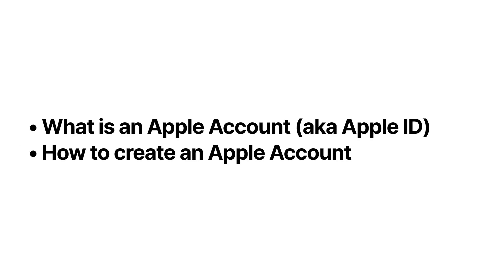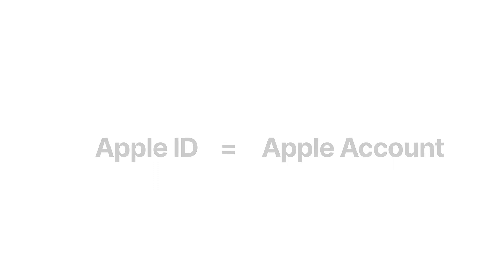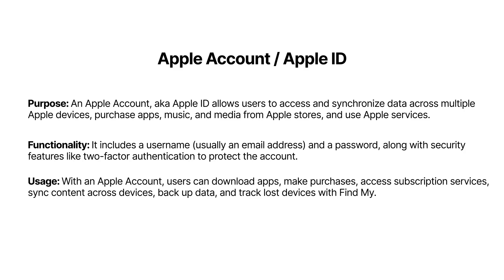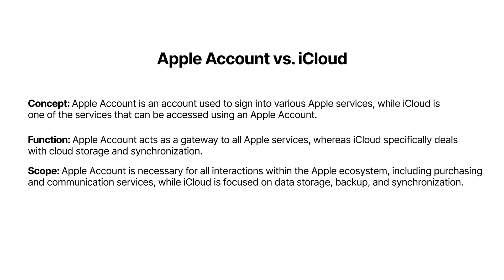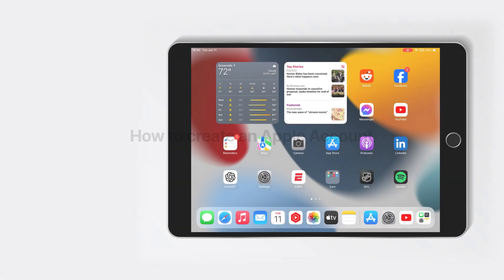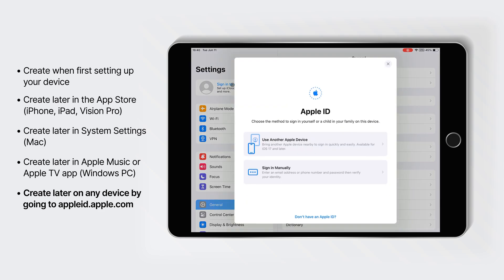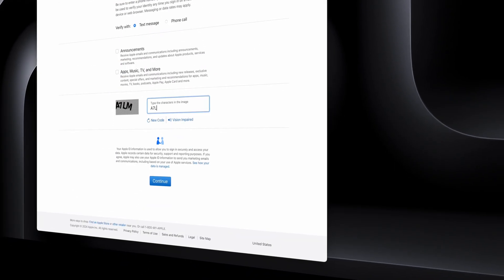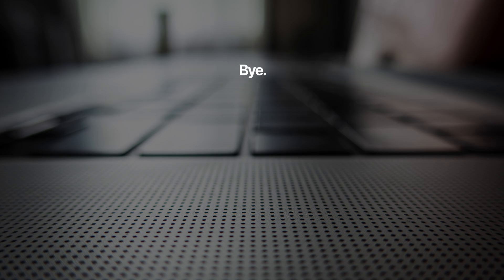Apple Account Explained - How to create it and what it's used for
Apple Account, formerly known as Apple ID, is your login account to all Apple devices. Here's a quick walkthrough of Apple Account, what it is, what it does, and how you can create your own account.

Our favorite setup:
• 2TB SSD Hard drive